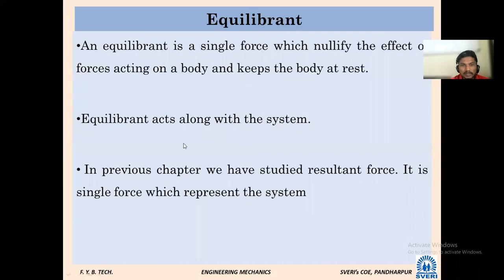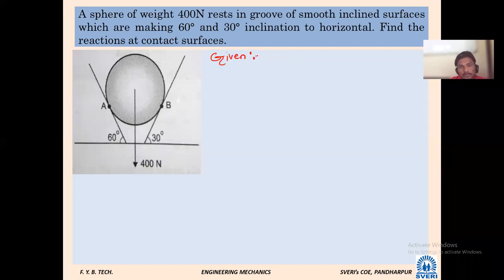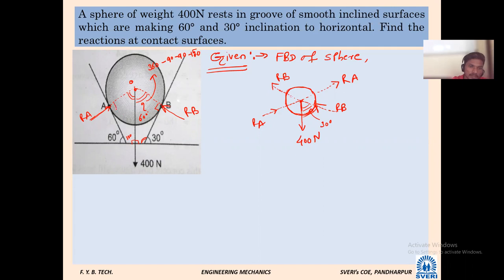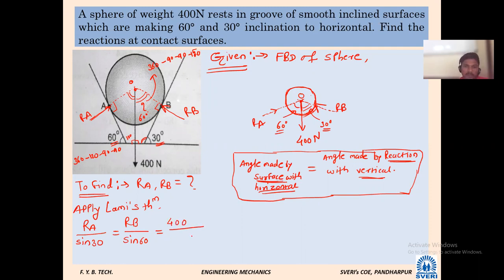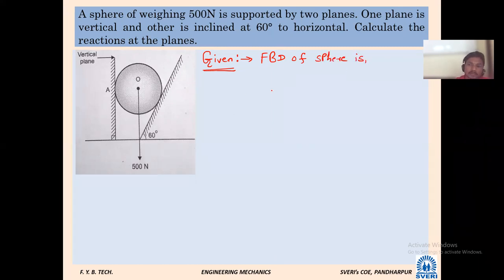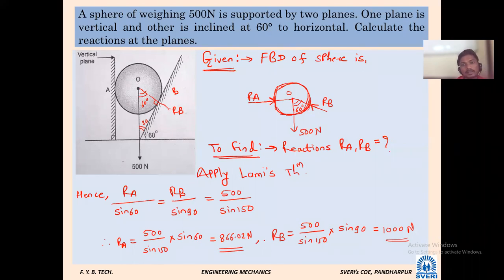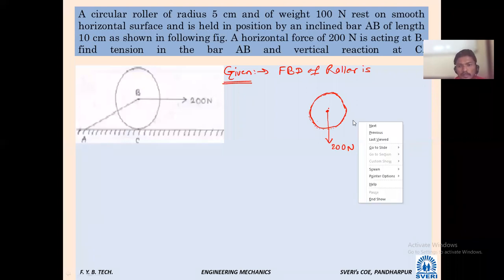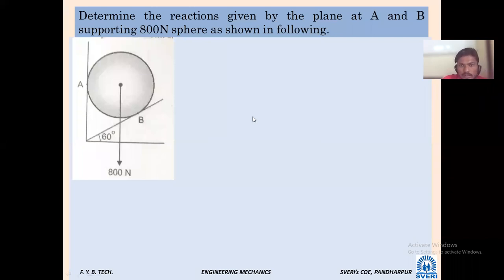EM 28 012022